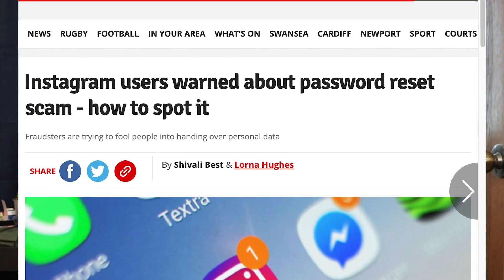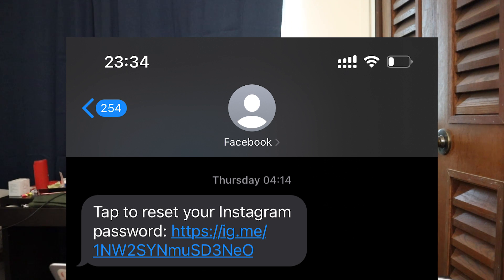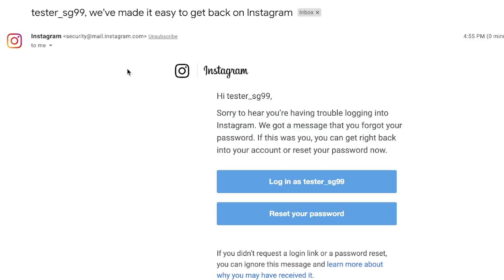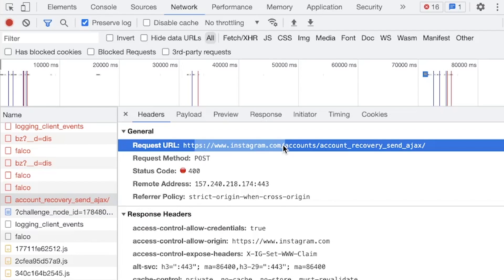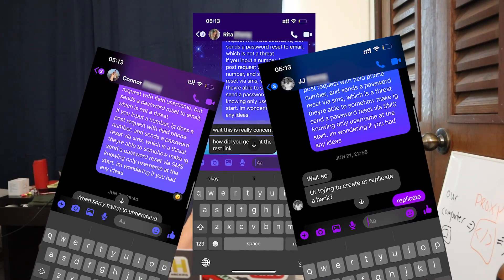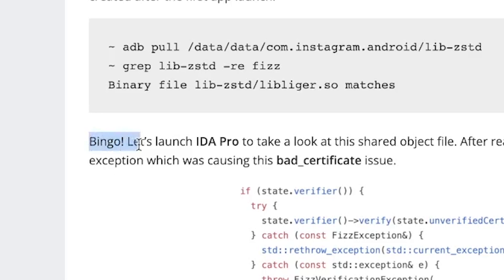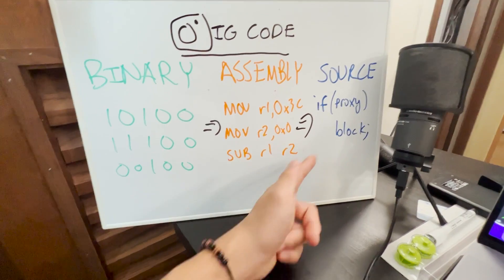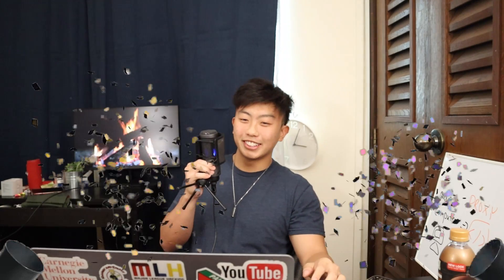Hacking Instagram Accounts With Computer Science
how to hack instagram accounts (bug bounty)

** a note about the binary part bc i feel like I was a little unclear **
Our computer is running instagram in its assembly version (which is just a translation of 1's and 0's into very basic computer instructions). So use a disassembler to try to get a rough estimate of the source code to find where we're getting blocked. Then, at that point, we look back at the corresponding assembly and change it so we don't get blocked. Note that changing the assembly is the same thing as changing the binary, as they are a 1-1 translation. I talk more about this in this video

suckaburgah

► Discord (brand new, join !! :)

the instagram mod (this one you dont need to touch the assembly at all)

the proxies to listen to network traffic are called Charles Proxy and mitm (last part)